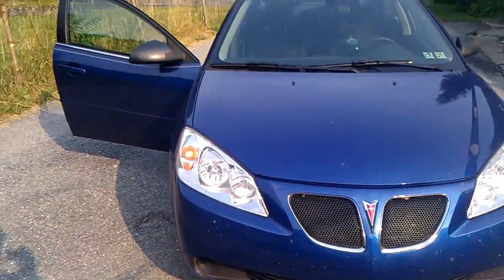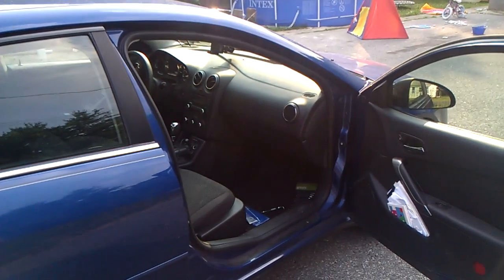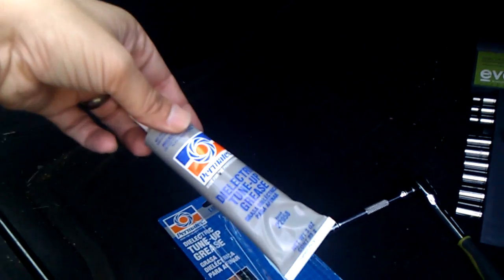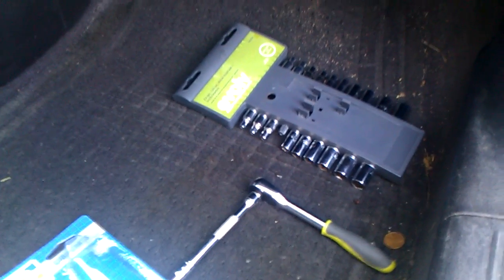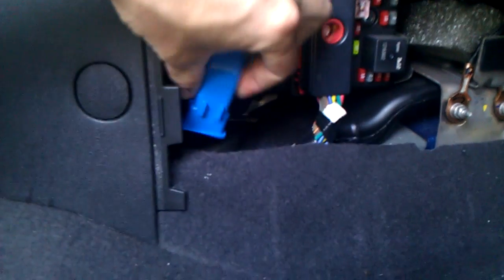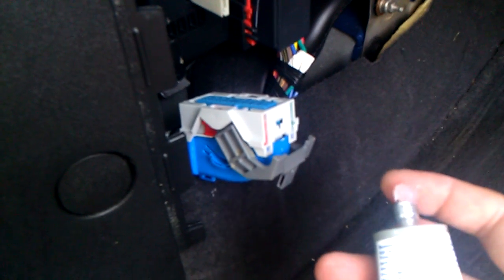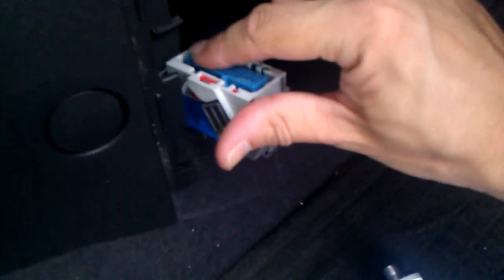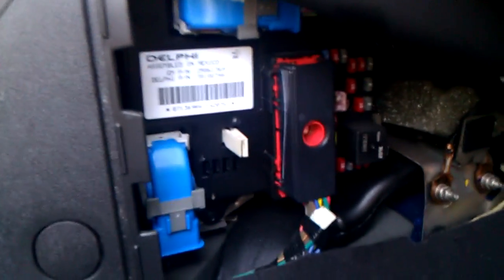Pontiac G6 brake light fix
Pontiac G6s have an issue where the body computer has corrosion at the connector causing the brake lights to come on at random. This gets progressively worse until they are always